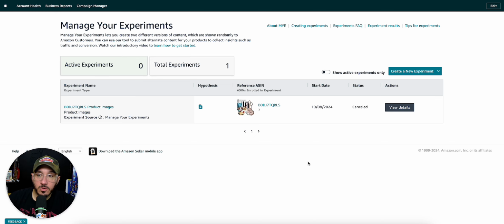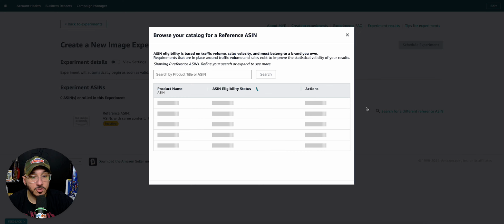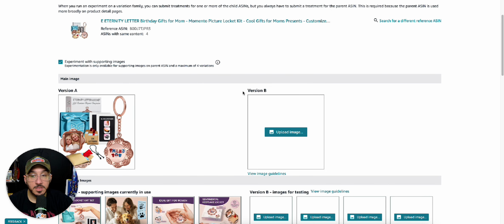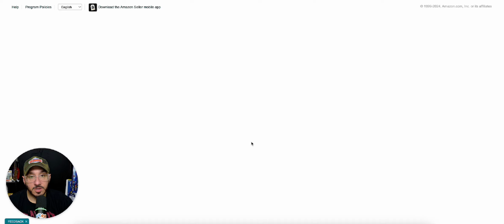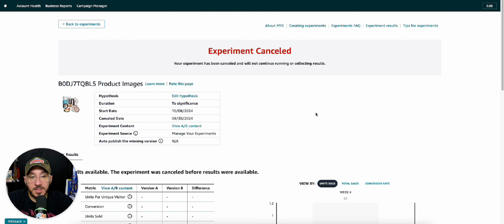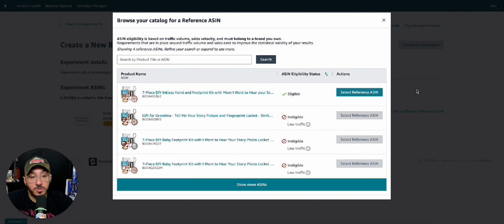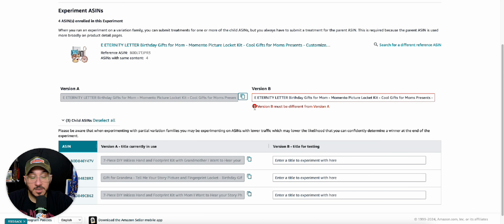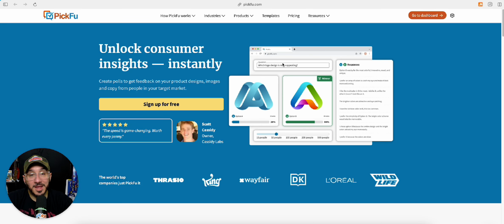How to run an MYE (Manage Your Experiment) on Amazon Seller Central - 2024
With Amazon Experiments, you can AB test:
- Main image
- Image stack
- A+ Content
- Title
- Bullets
- And other things..

And while this is a great tool to be using - testing before testing (think pre-testing) with @PickFu is going to lead to better results.